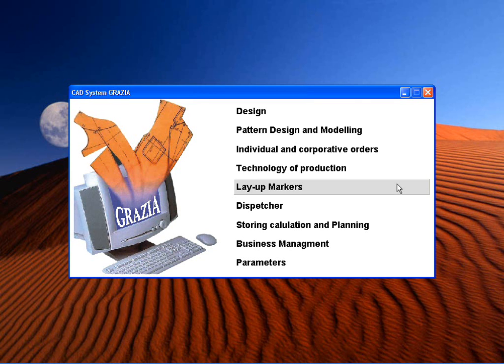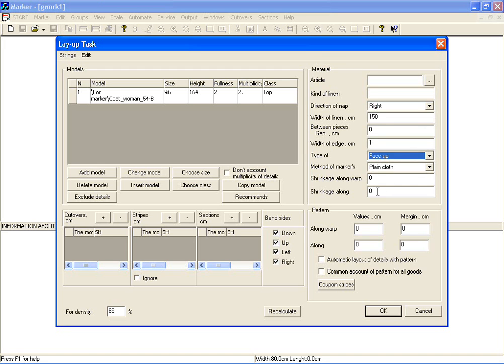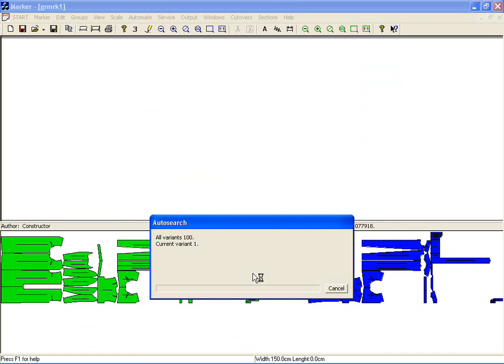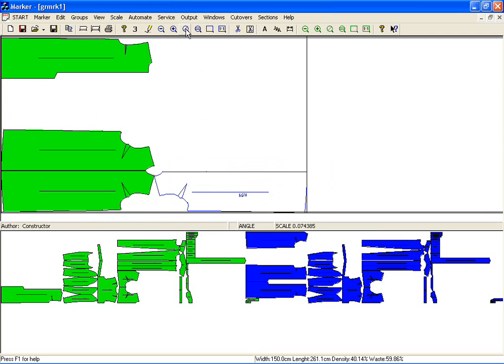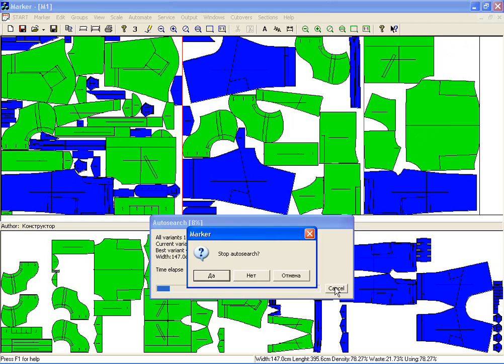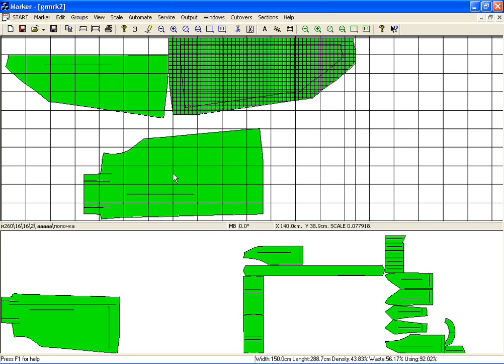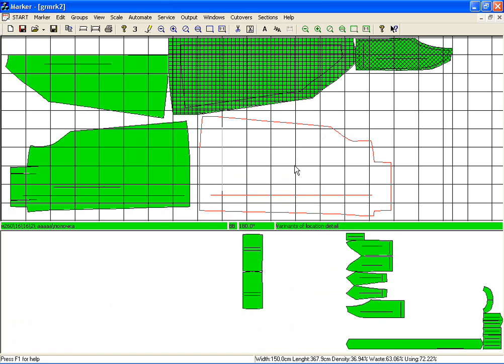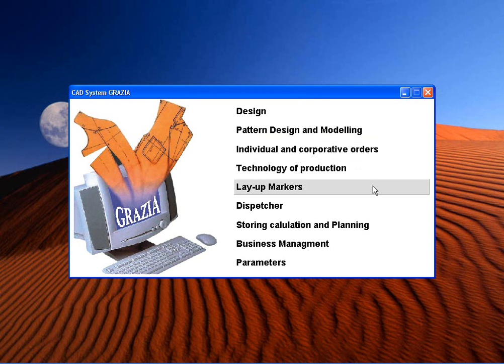Marker making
Video presentation of GRAZIA CAD subsystem "Pattern deasing and modelling"